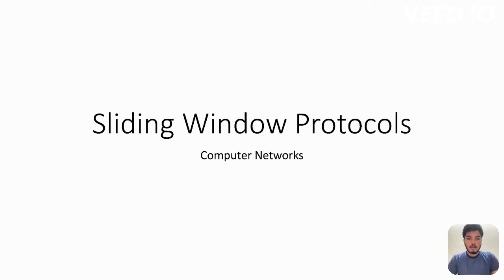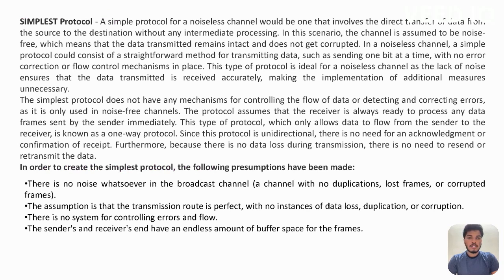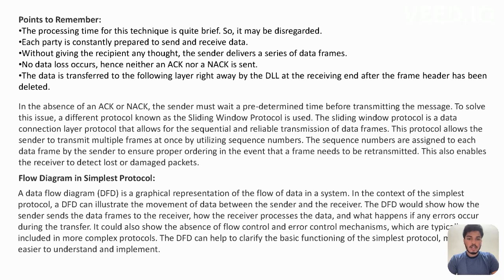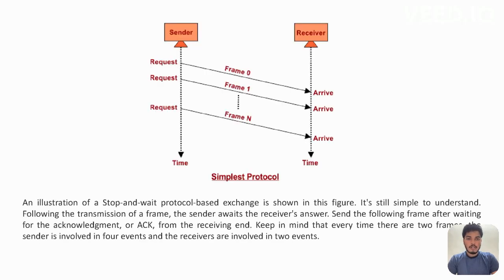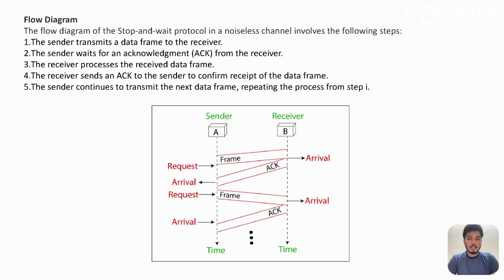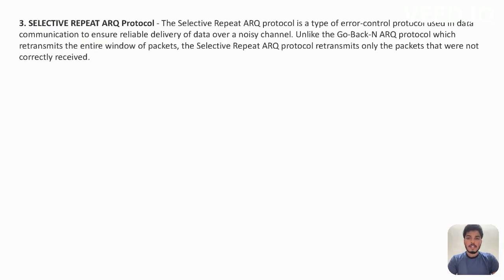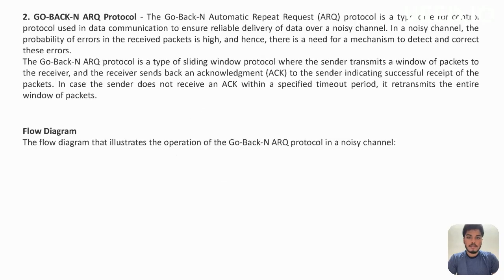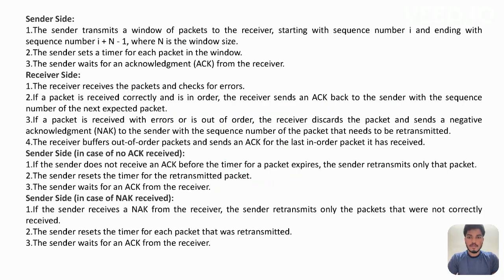Sliding Window Protocols(Computer Network)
Both noisy & noiseless channels